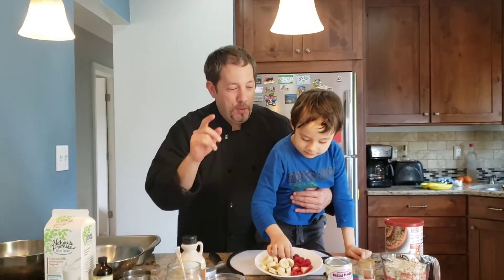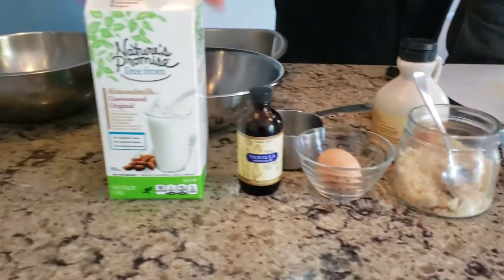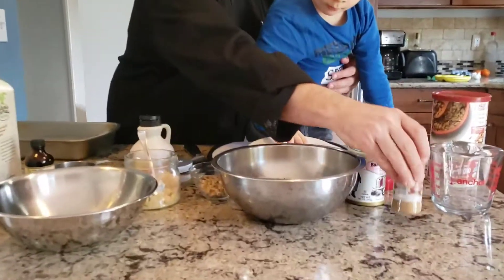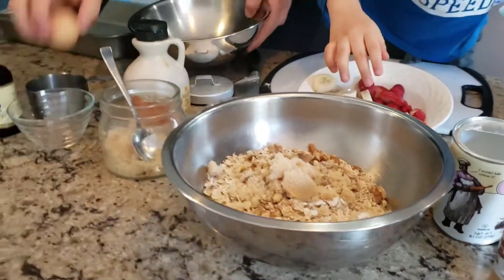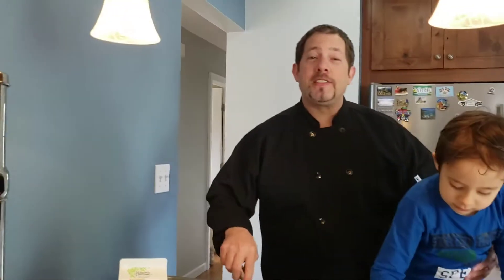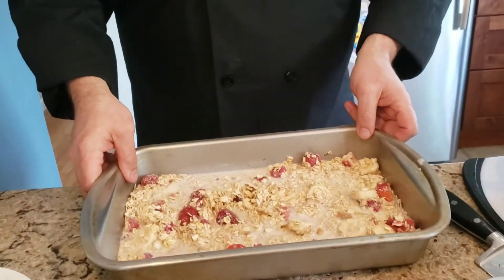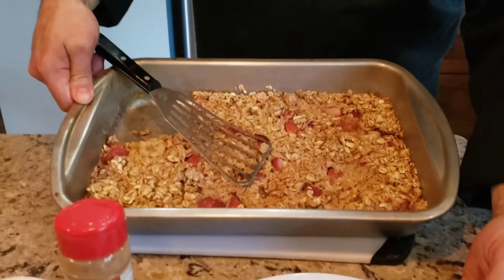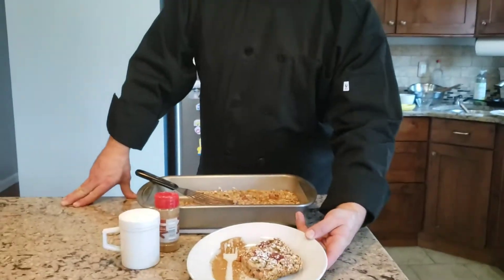Baked Oatmeal / Avena Horneada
2c old fashioned oats, 2 t cinnamon,  1/2 t salt, 1 t baking powder , 3 T brown sugar, 1 t vanilla essence,  2 c Almond Milk, 1 large egg, 1 c fresh fruit (mix berries and banana), 1/2  c chopped walnuts